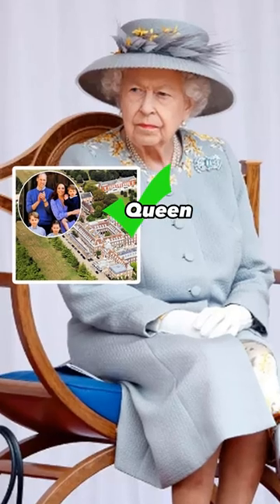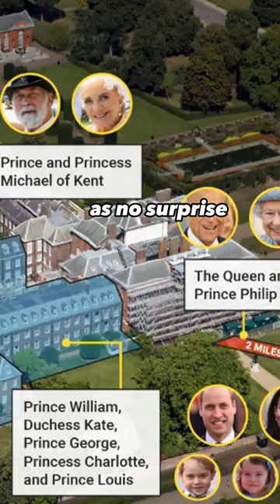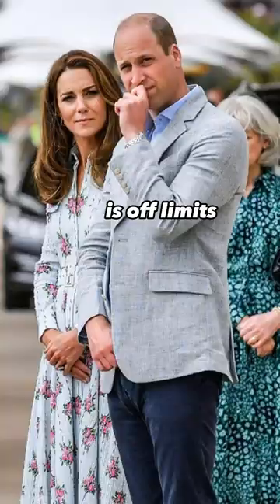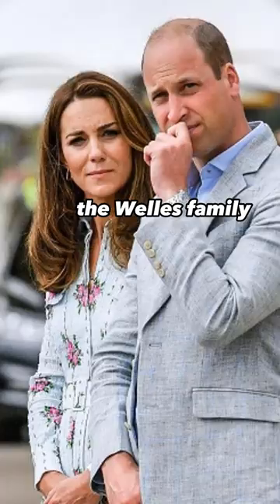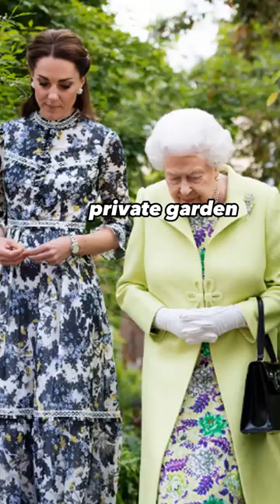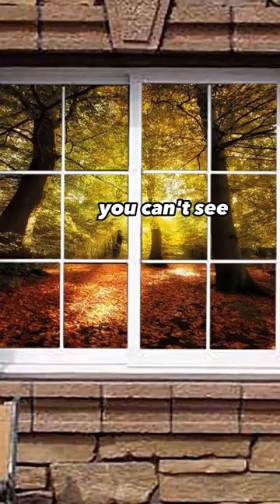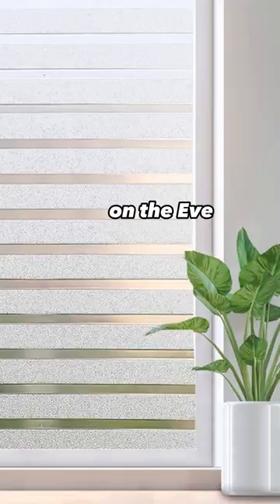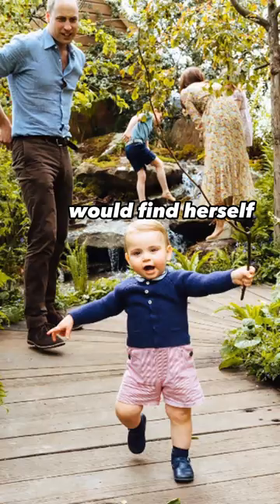How Queen Protected Catherine By Her Blurred Window Hack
It should come as no surprise that Apartment 1A, the Wales family's private apartments at Kensington Palace, is off-limits to the general public. You can see the corner of the window which overlooks Wales' private garden becoming blurrier as you approach.